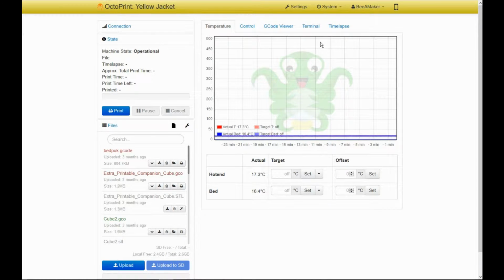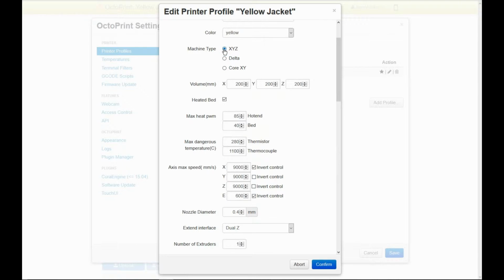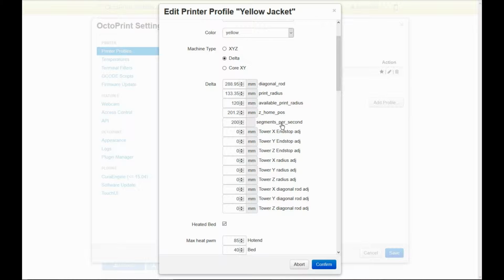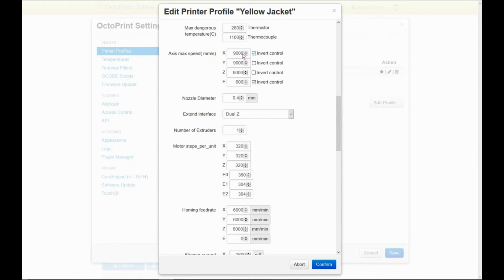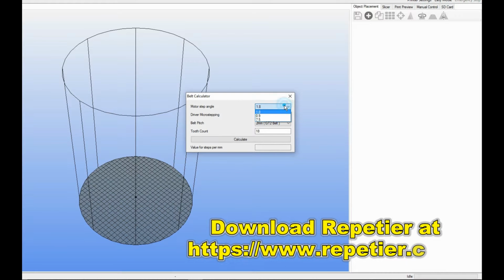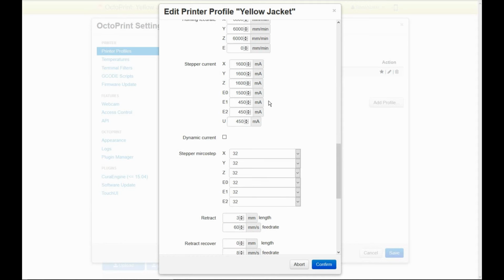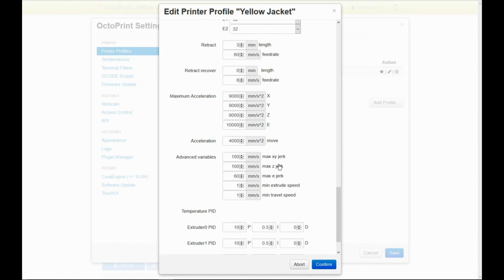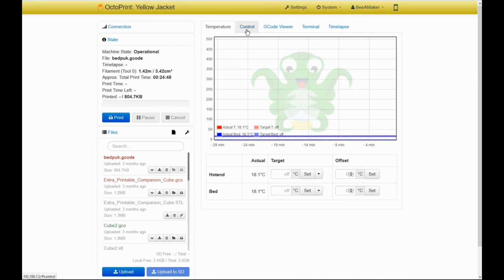PrinterProfiles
This video covers setting up the FastBot 3D printer controller for a delta style printer.